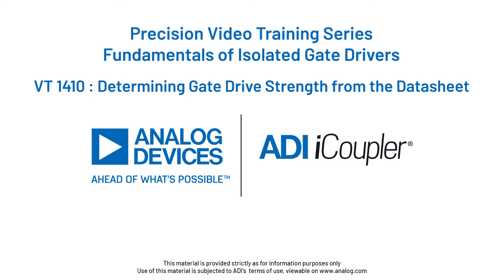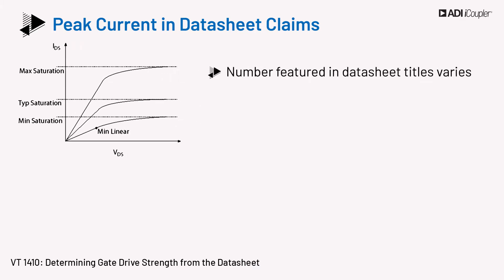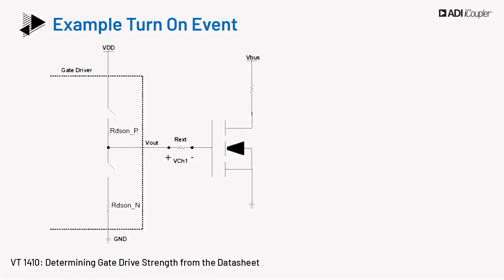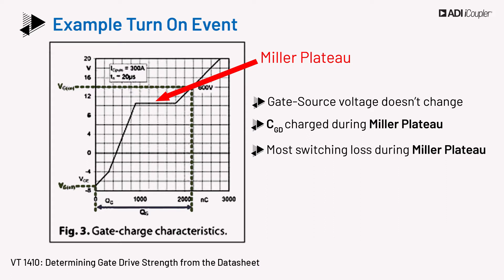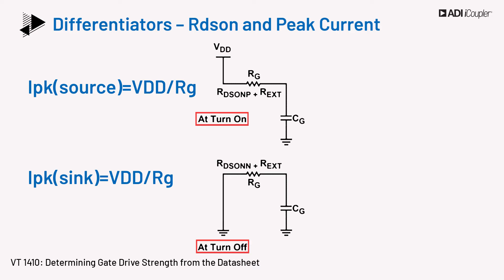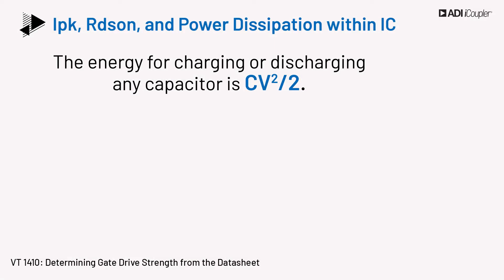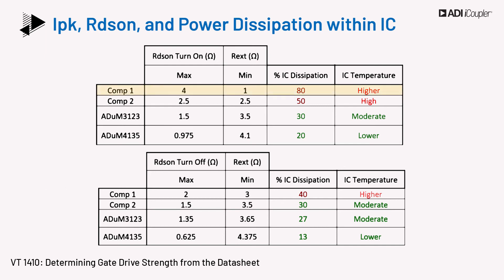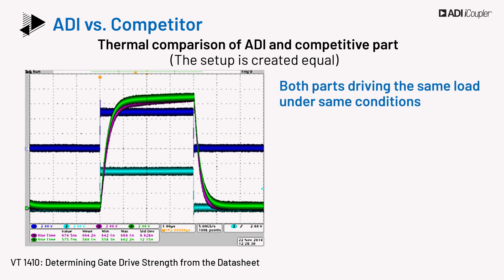VT1410: Determine Gate Drive Strength from the Datasheet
Learn about Analog Device's iCoupler digital isolation. This video is the fourth in the series and will discuss how to determine drive strength from the datasheet as well as determine if the driver will work in the application. Detailed understanding of how the peak current specification is defined, including the Miller plateau, and the impact of Rdson to drive strength will be reviewed. And use of external gate resistor for power dissipation is considered.